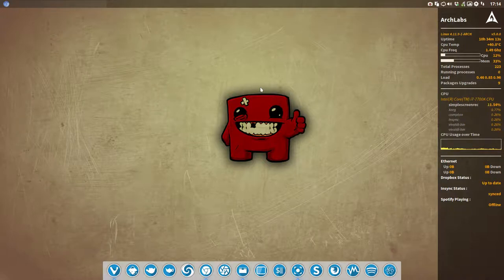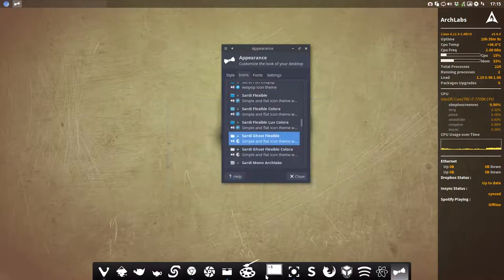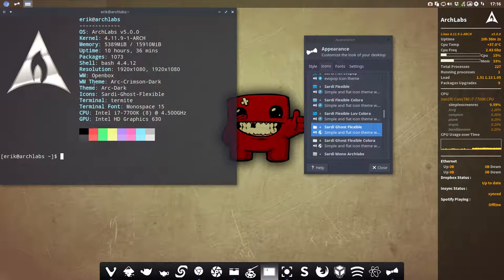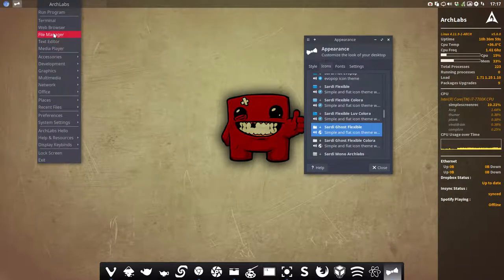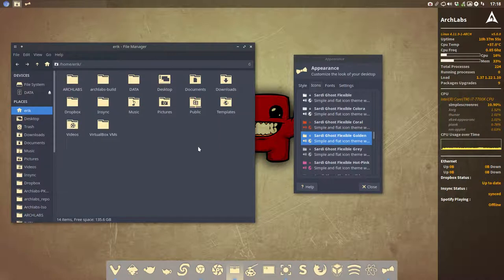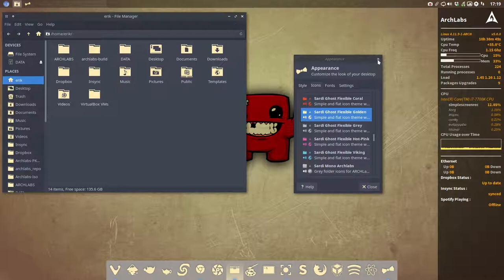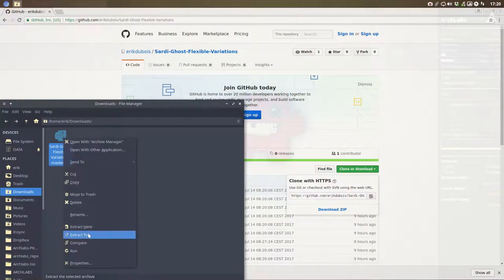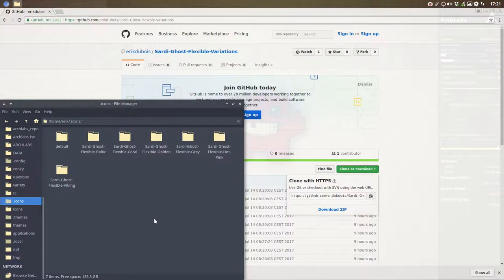ArchLabs : 136 Sardi Ghost Flexible Variations - suitable for any distro